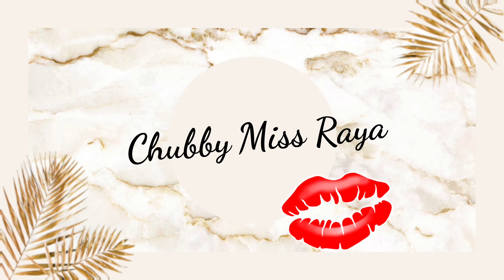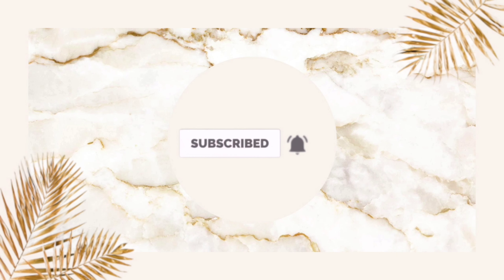PRO MAKEUP ARTIST'S TIPS ON BAKING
In this video I am talking about the do's and don'ts of baking your foundation and concealer with translucent powder.